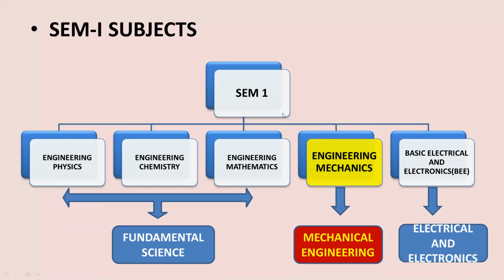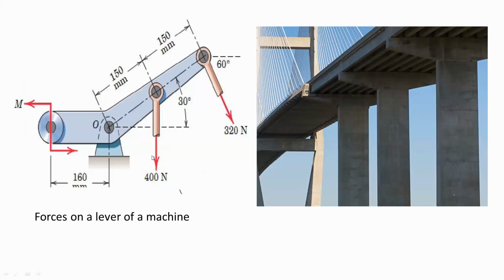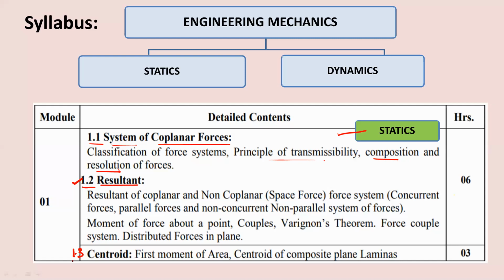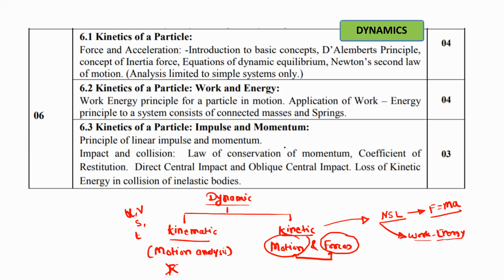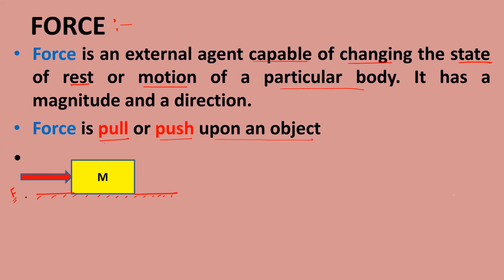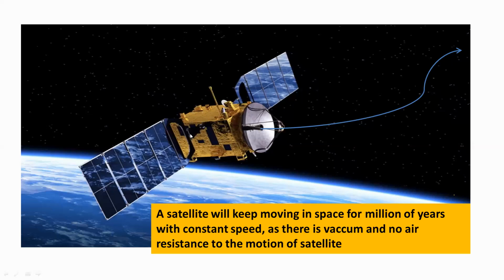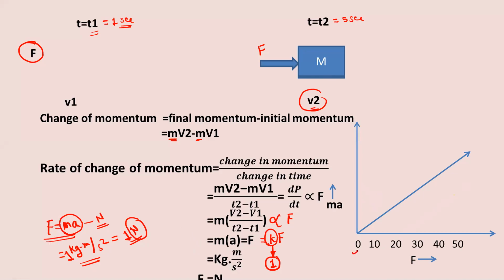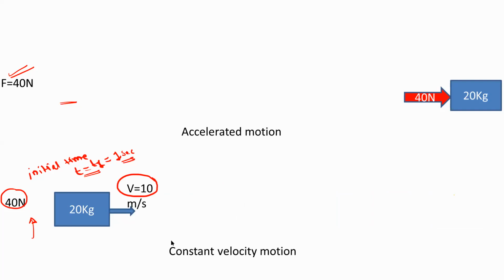ENGG MECHANICS LECTR 02 NEW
INTRODUCTION , SYLLABUS, PREREQUISITES